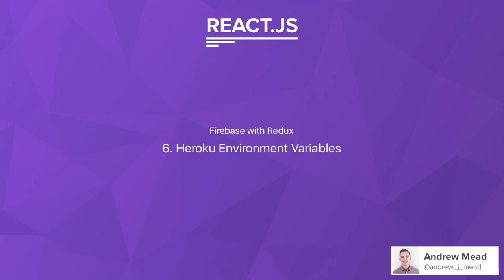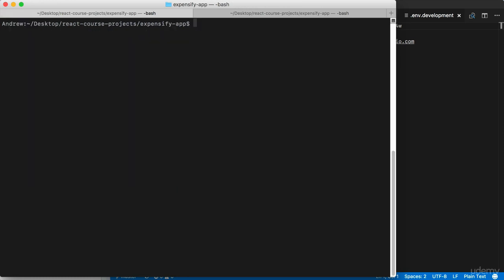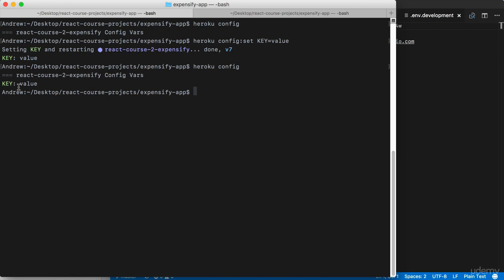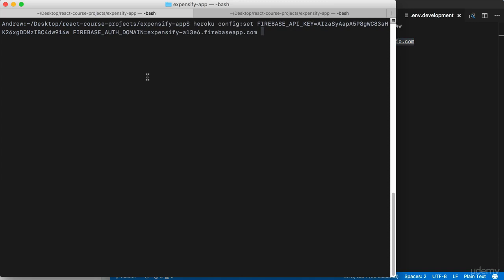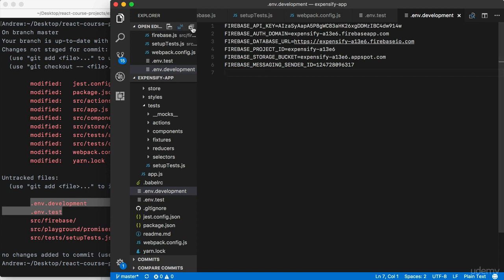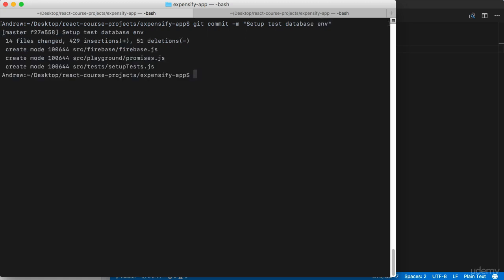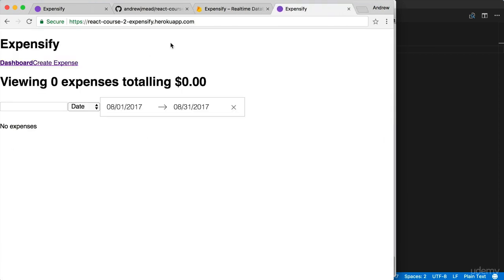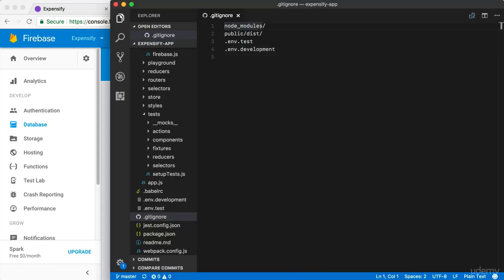156 Heroku Environment Variables